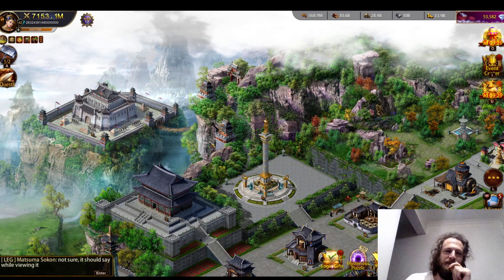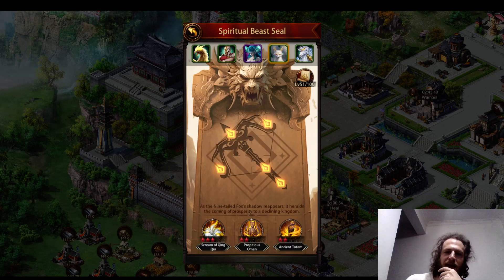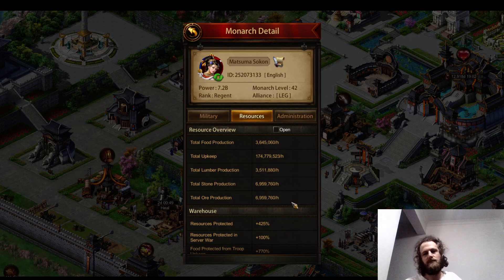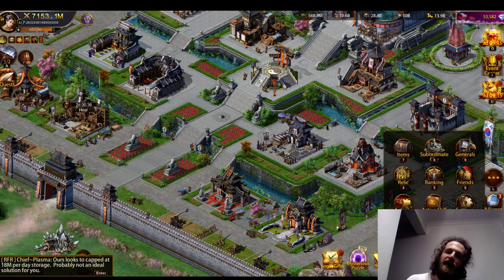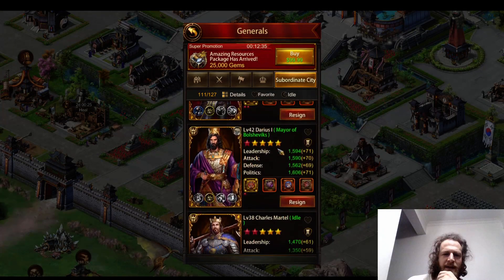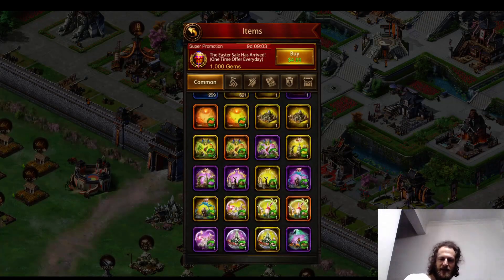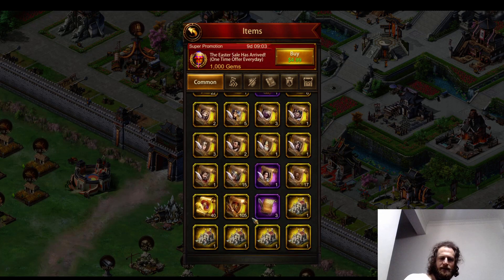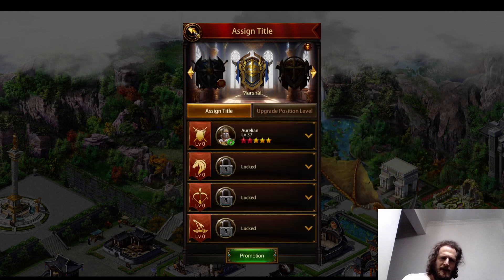Evony the King's Return: Progress and Goals ~ Part 1/2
Where I am at so far and what I am working towards.